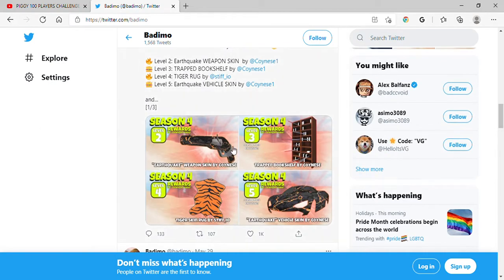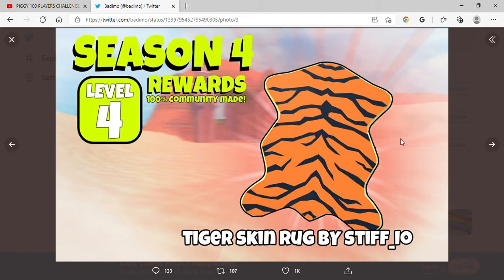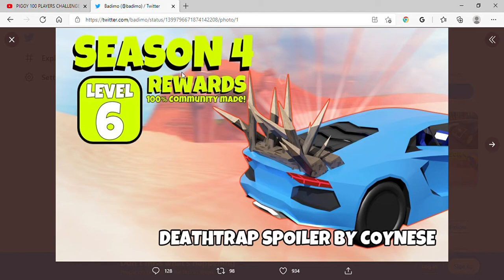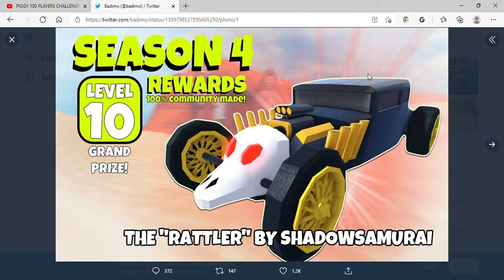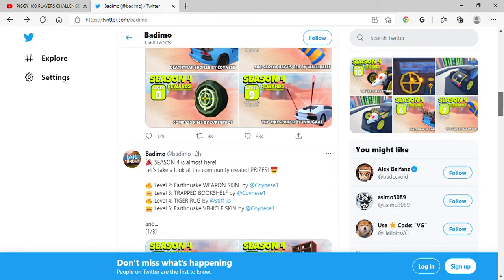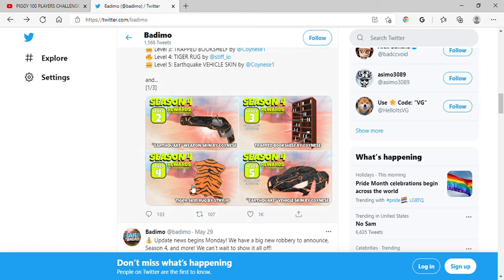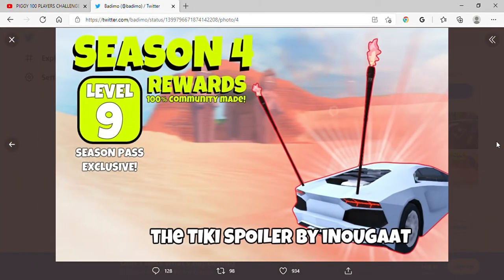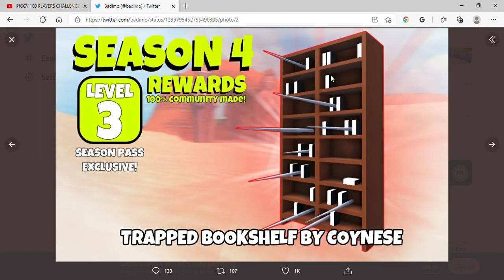roblox jailbreak SEASON 4 PRIZES!